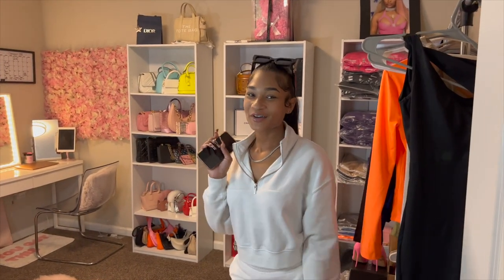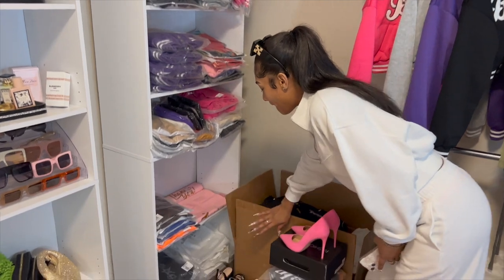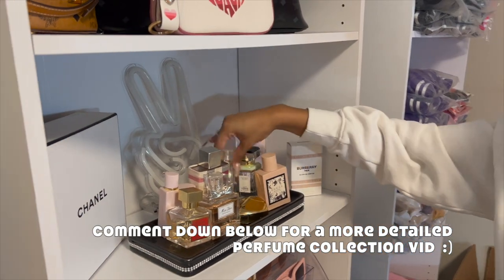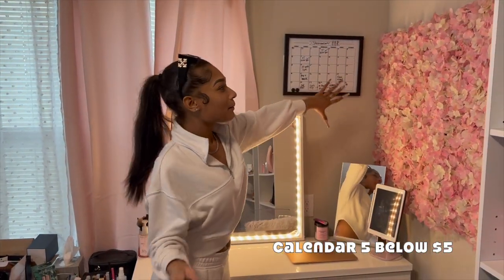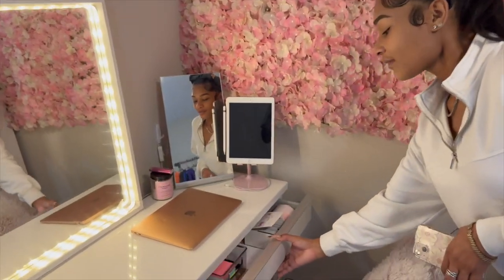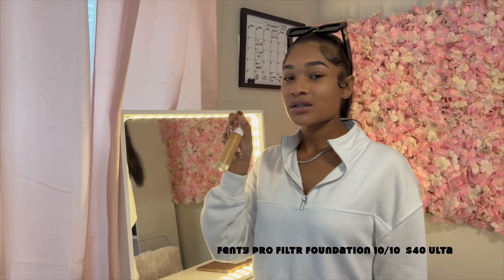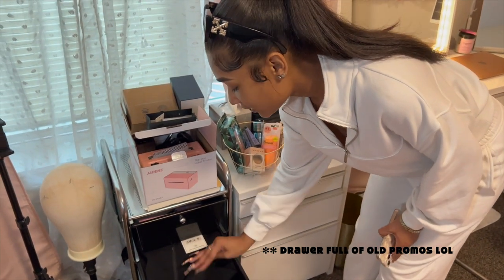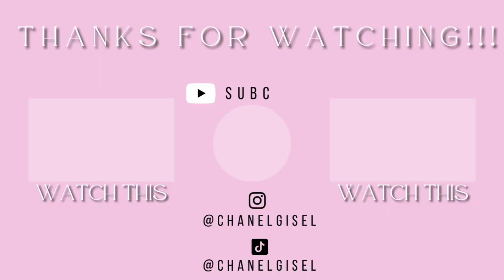BEAUTY ROOM TOUR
Heyyy yallllll, heres the long long long awaited beauty room tour!! Below are the names & prices of basically everything! ⤵️

Command hook 7.99 at home store
Mirror- at home store  $99
Painting- at home  store
Clothing rack- 16.49 Walmart
Shelvs- 5 shelf bookcase 36.88 Walmart
Inventory- self explanatory
Nicki pic- Times Square nyc idk $
Designer bags- self explanatory
Perfume holder- gifted  brand Bebe idk $
Sun glass shelf- Amazon $20
More bags- not normal shaped
Candles+ bath n bodywork’s inventory
More bags

Flower wall- Amazon idk how much
Phone stand-Amazon $10
Slanted table mirror- ikea $20 TYSNES
Makeup brush holder/ 4.99 Marshall’s
Square white mirror- ikea $40  NISSEDAL
Desk- ikea $100 MICKE
Drawer unit- ikea but I done see it online, close match is MALM for 99.99
Makeup bag- ulta idk $
Gold basket- $ tree 1.25
Promo /Roller drawer thing- Marshall’s $30
Wig box - target $5
Lights-amazon
Wall flower
Body painting- 12.99 Marshall’s
Closet
Pink fur Rug- Ross 39.99

Comment if you need the direct link to an item!

SHOP THE GO TIME VARSITY JACKETS NOW B4 IM ALL SOLD OUT :)